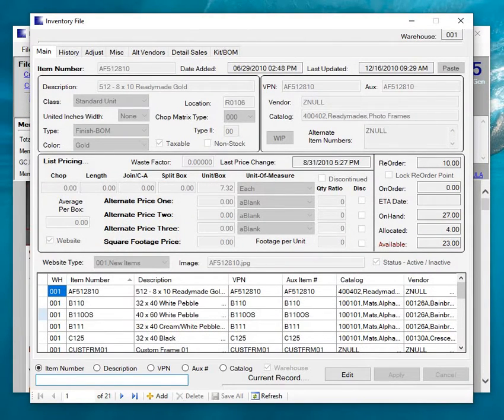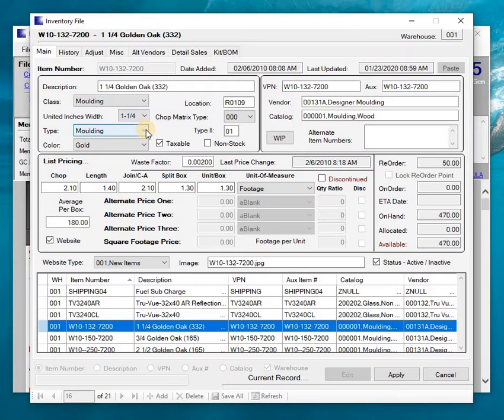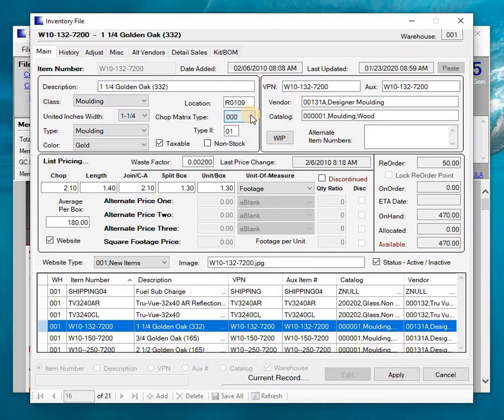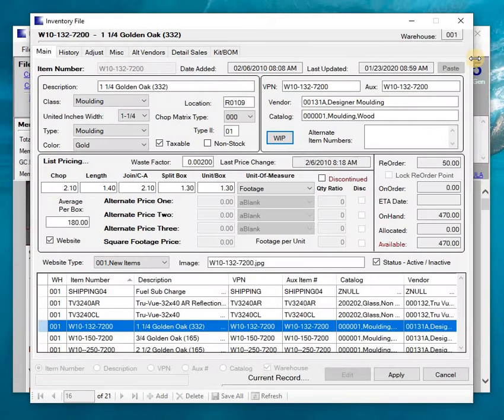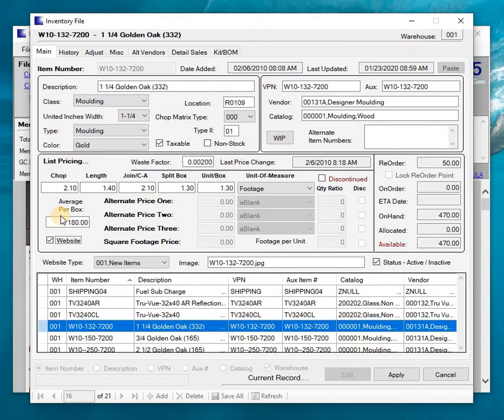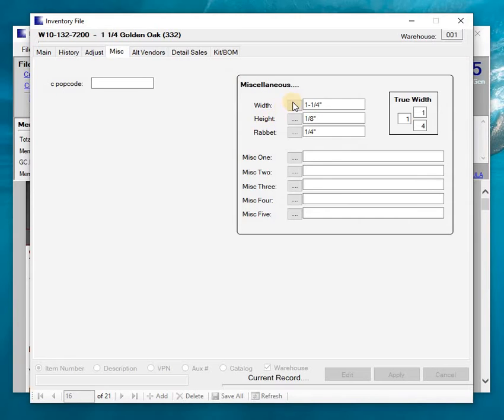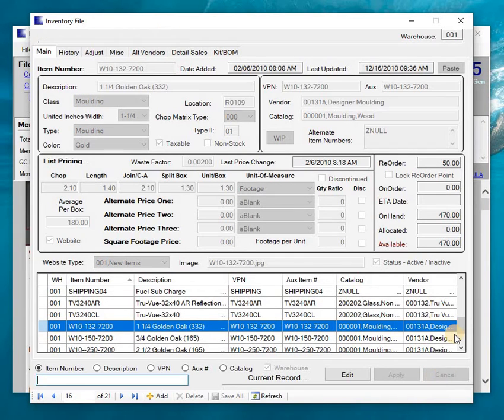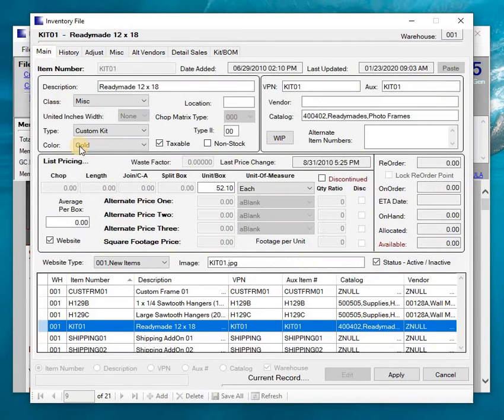ProFrame 2015 - Wholesale Frame and Moulding Software - Set2-B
Training Video - Inventory File Maintenance Part 2 - Moulding Items